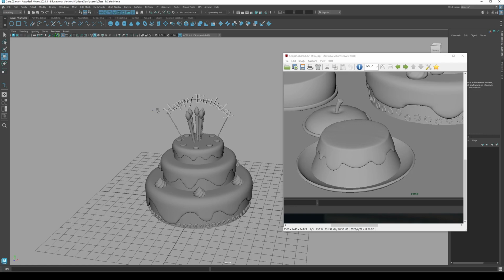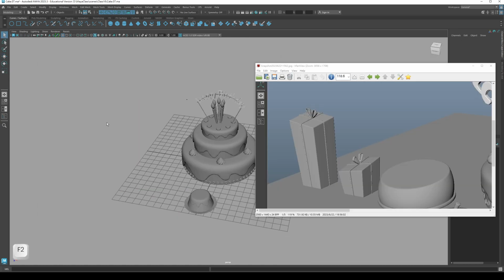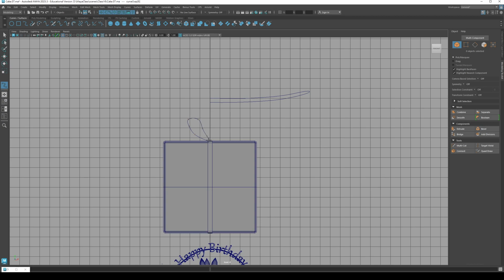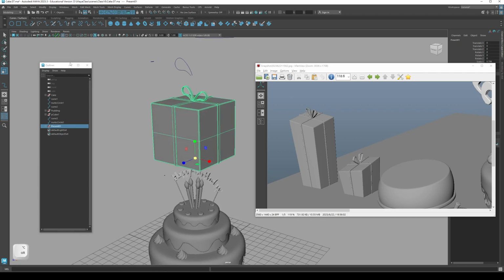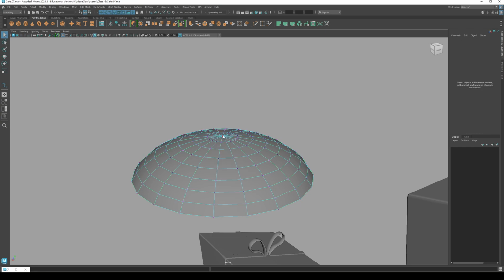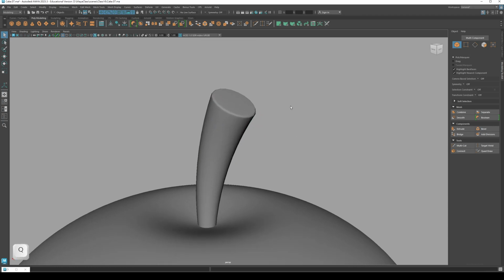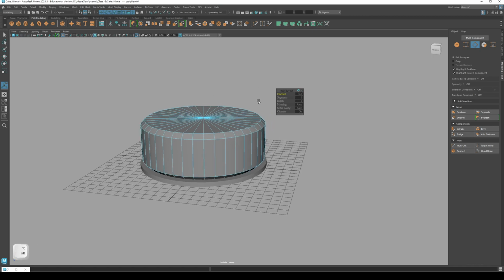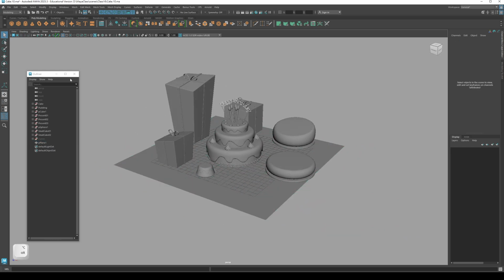Class16 AdvancedModelingTechniques02_New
01.Making Pudding
02.Present Modeling
03.Create Apple Pie
04.Making small cakes